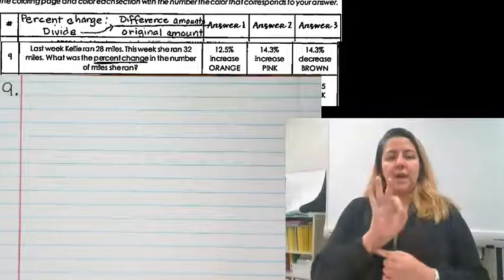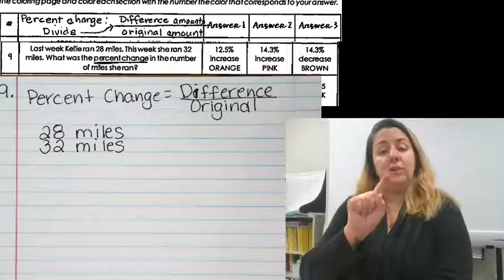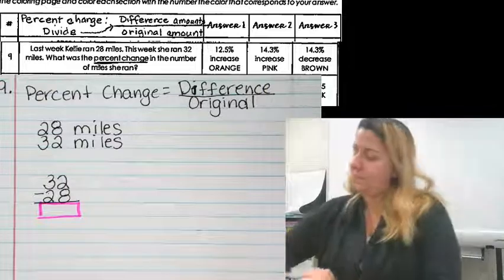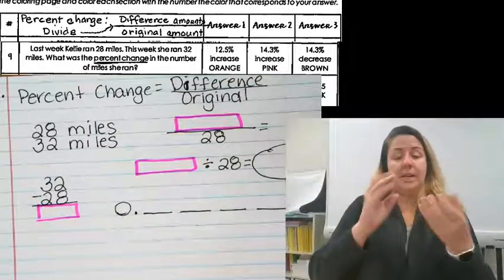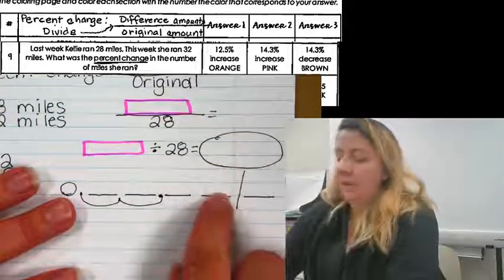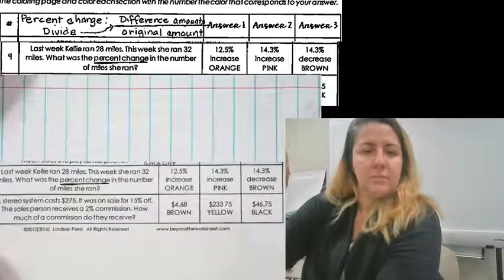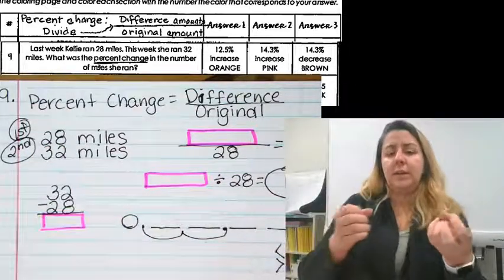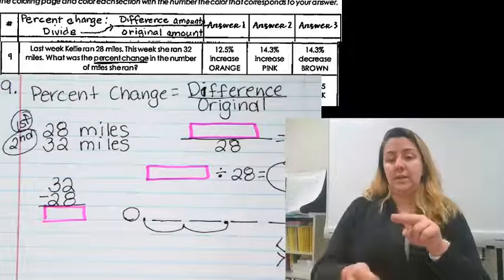Discounts Tax and Tips 9